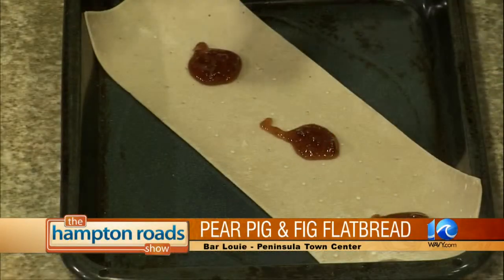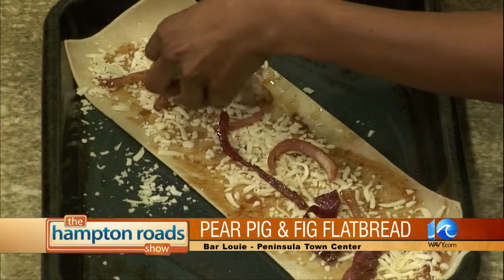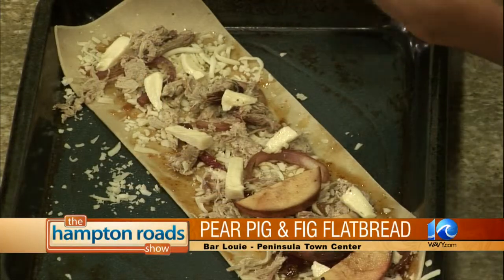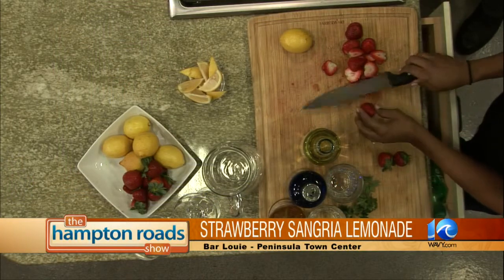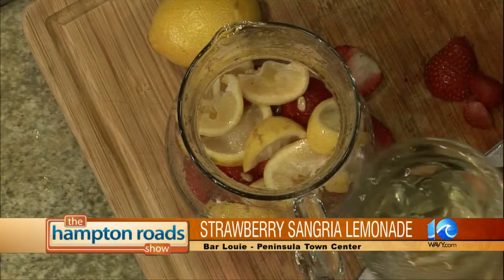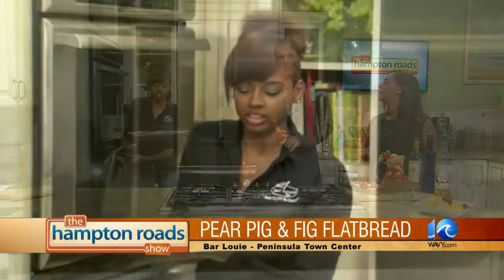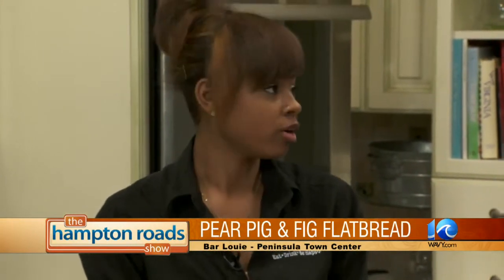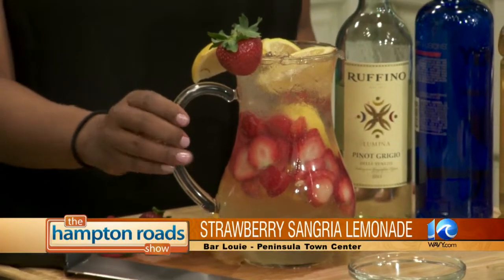Flatbread and sangria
Rachel Slonsky and Kayla Washington from Bar Louie at Peninsula Town Center make pear pig and fig flatbread.